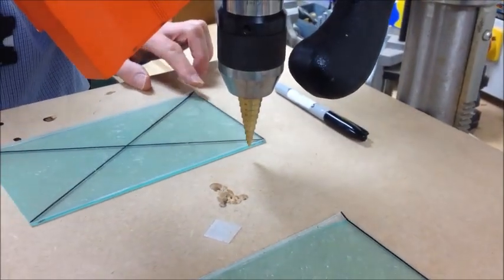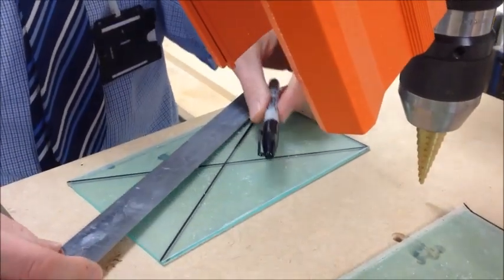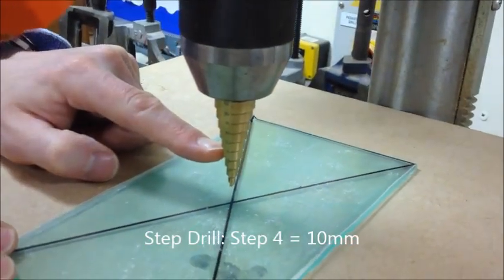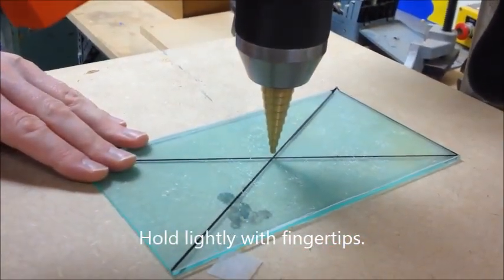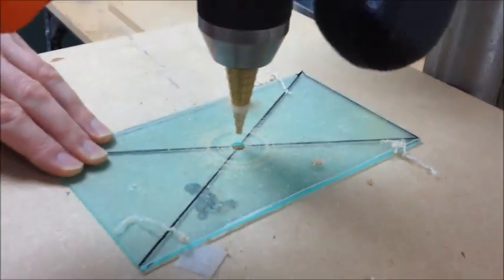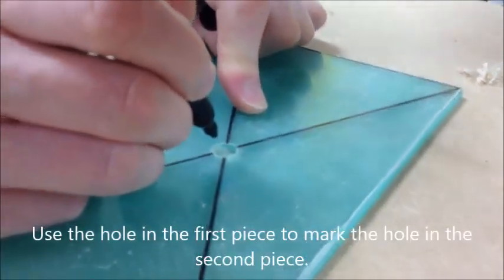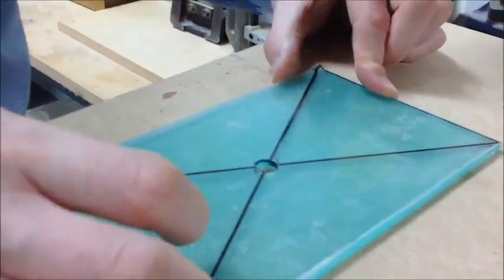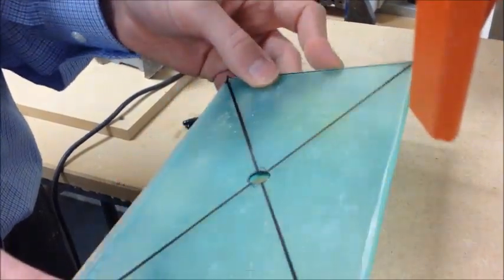14) Drilling the plastic (acrylic) - S2 Clock Project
Use the Step (Cone) Drill to form holes for the mechanism. Drill down to step 4 for a 10mm hole. Remember to wear goggles and take all appropriate safety precautions.